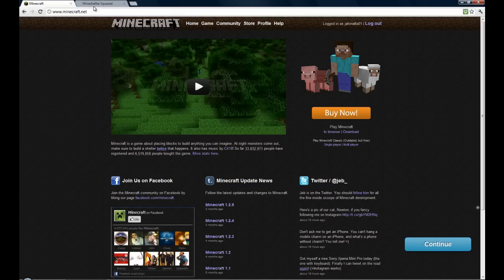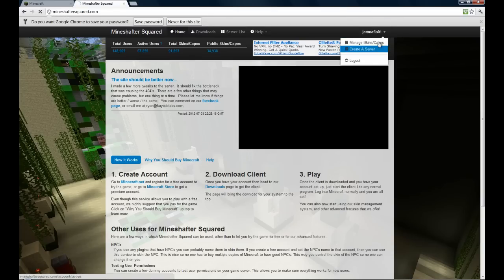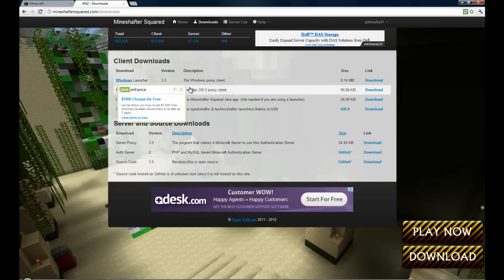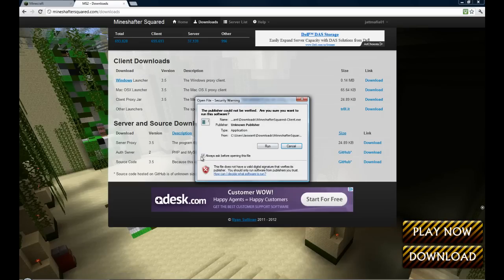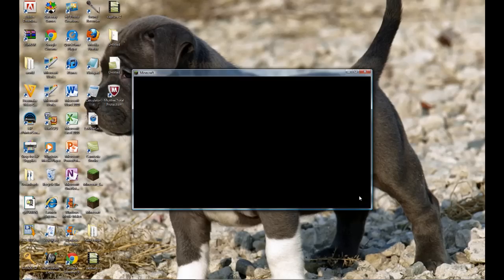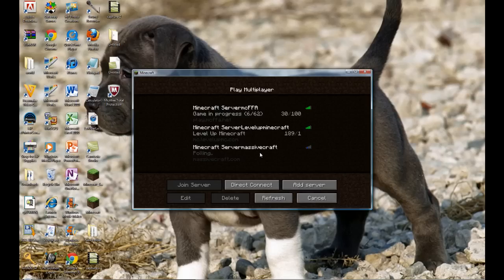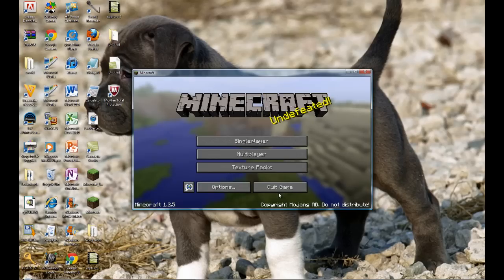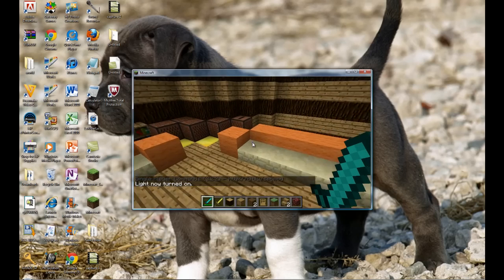How to make a FREE Premium Minecraft Account working as of (October.6/12)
In this tutorial i will be showing you how to get a free premium minecraft account I am making this video becuase the other video worked for some people but did not work for some people.